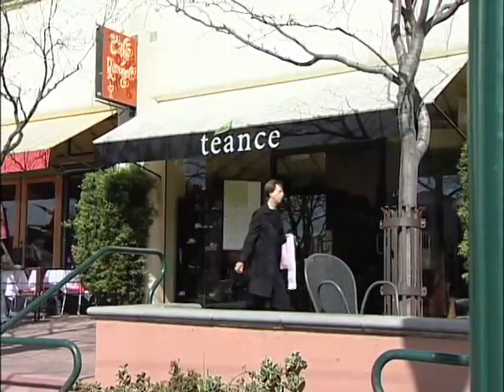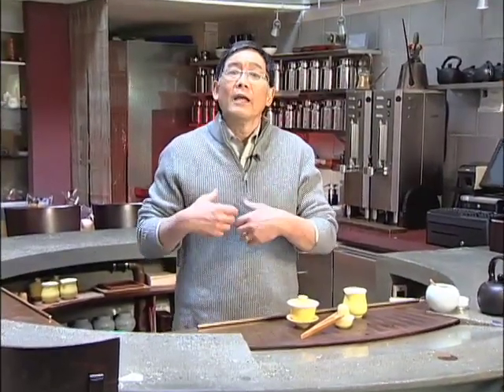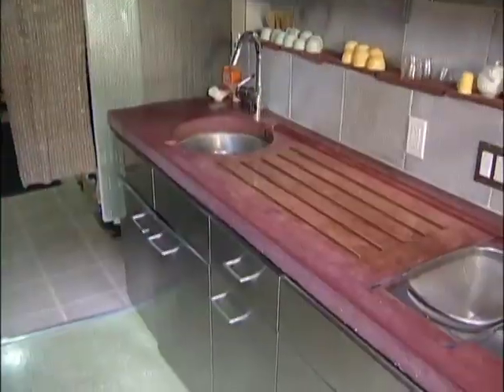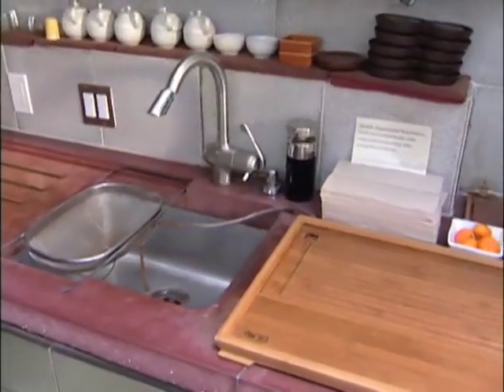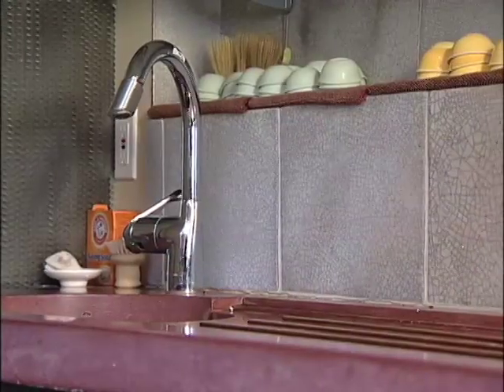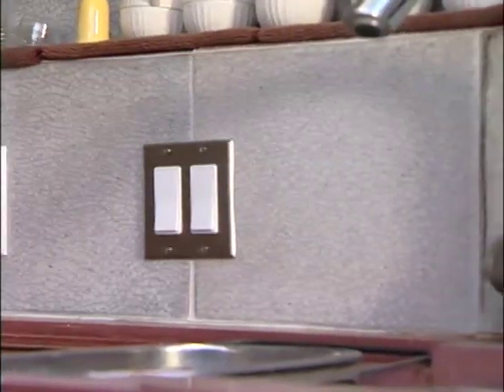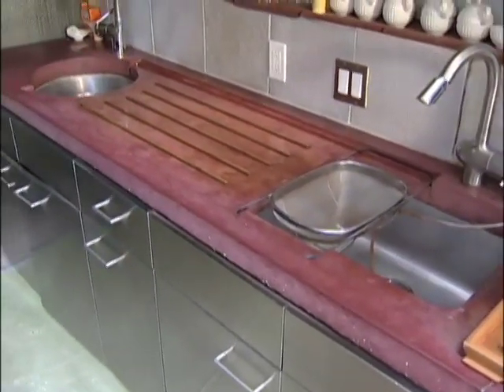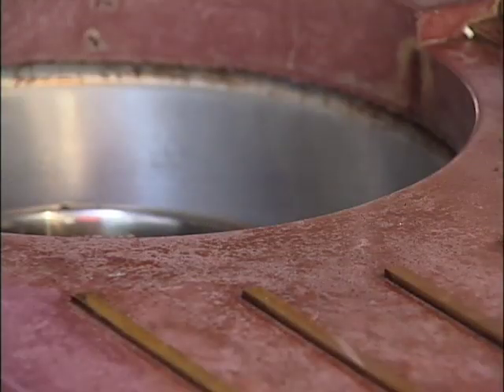Designing Durable Concrete Countertops—ConcreteNetwork.com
Learn about the strengths and weaknesses of concrete when used to make concrete countertops.  Award-winning kitchen designer Fu-Tung Cheng shows how he designs incredible concrete countertops that withstand heavy use.